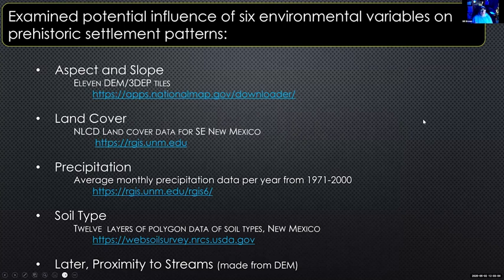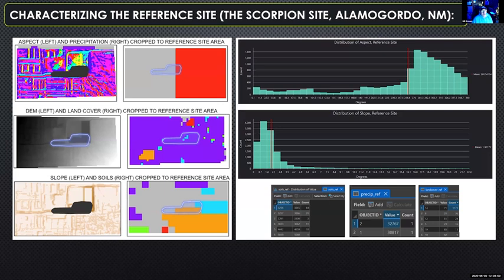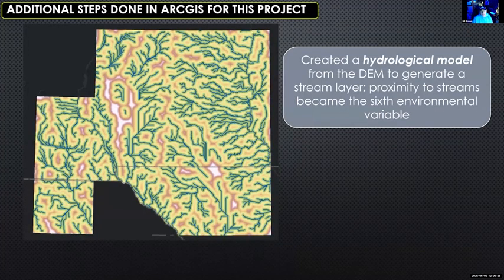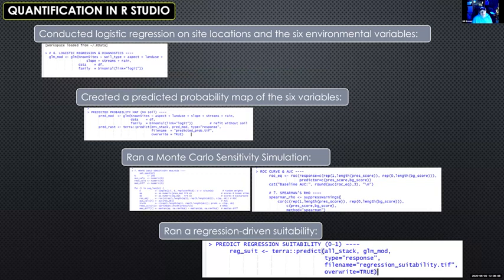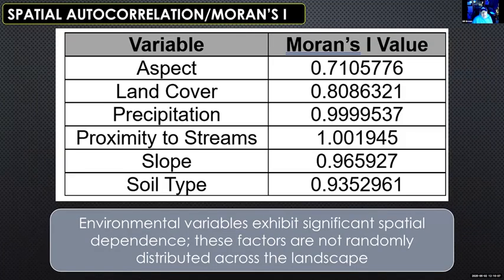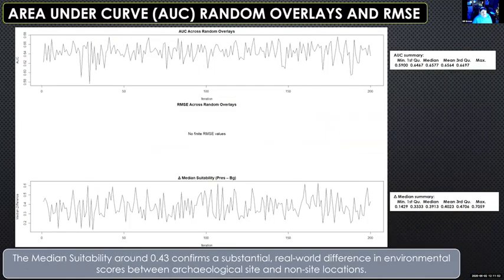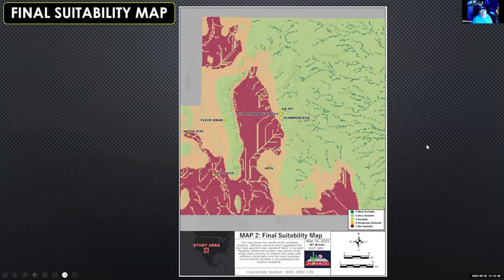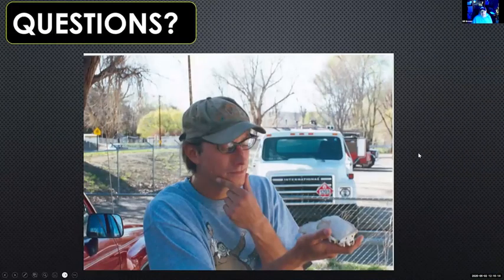WilliamBrown SP25 default